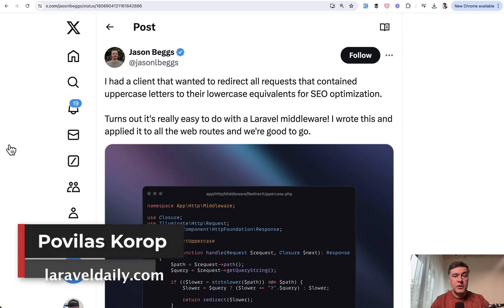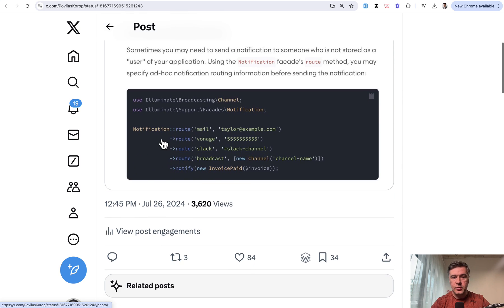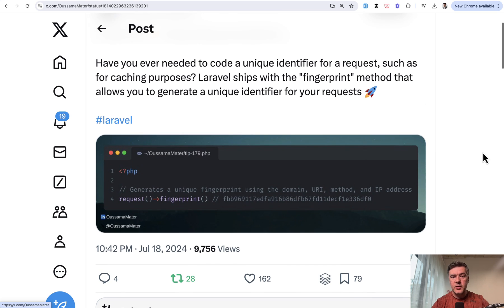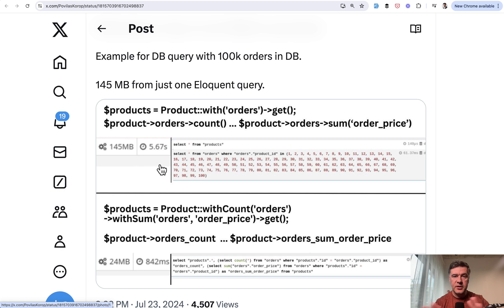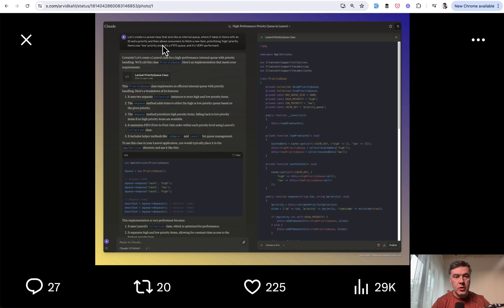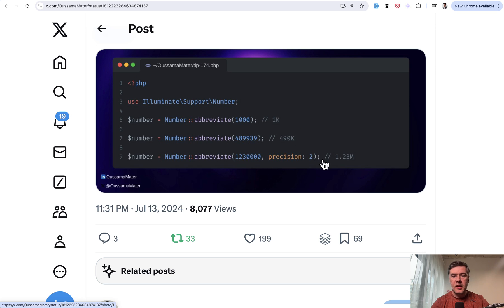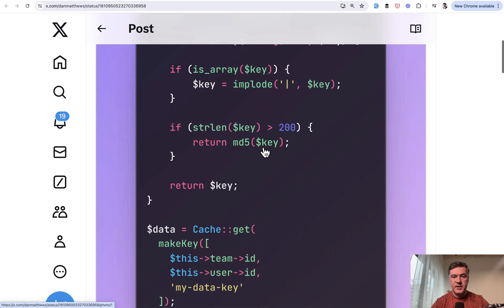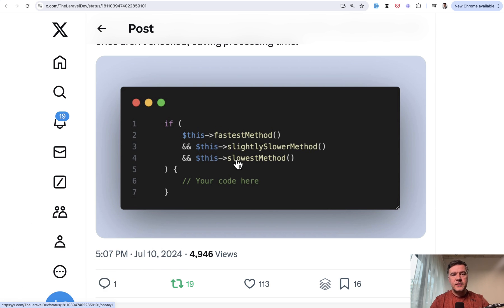11 Laravel/PHP Tips in 8 Minutes: July 2024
I continue the new tradition of picking the best tips from Twitter over the last month.

A link to the tweet about AI that wasn't readable on screen